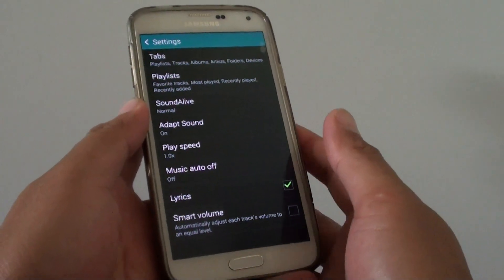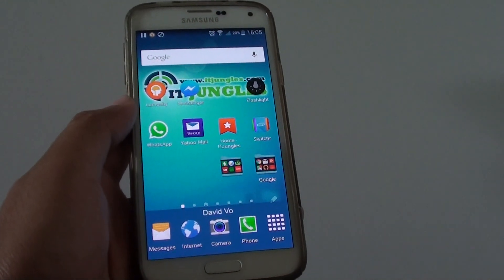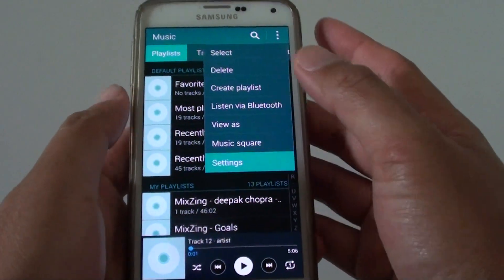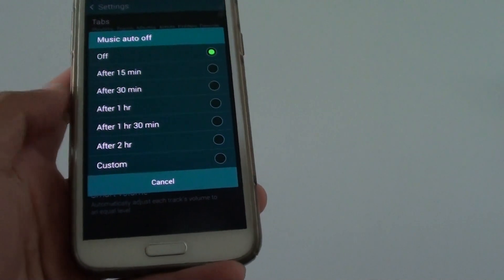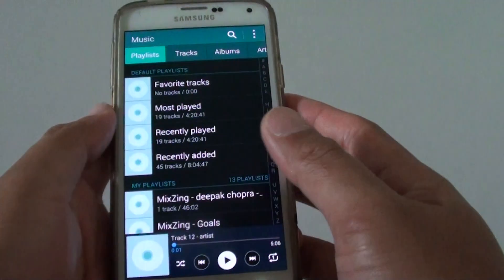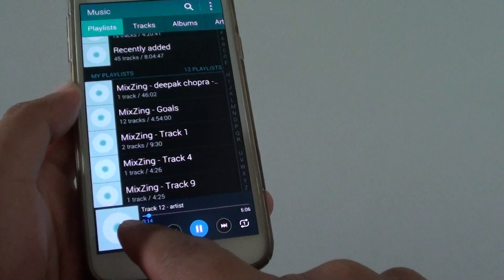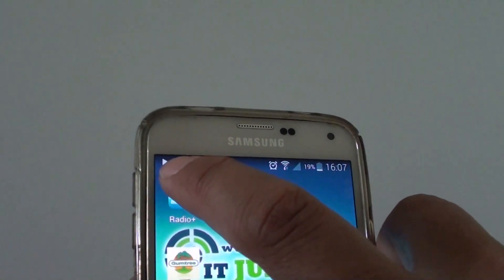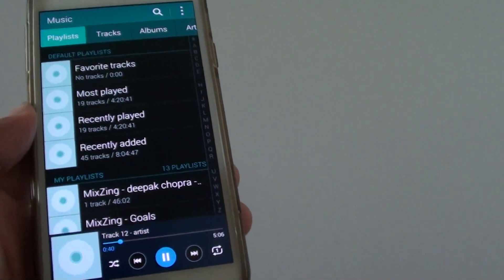Samsung Galaxy S5: How to Set a Timer to Automatically Turn Off Music Player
Learn how you can set a timer to automatically turn off music player on Samsung Galaxy S5.